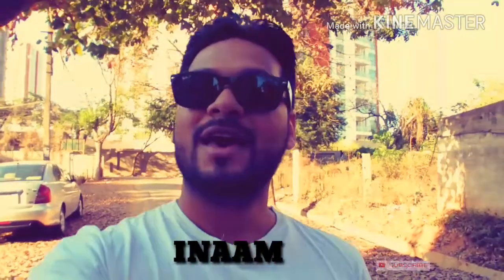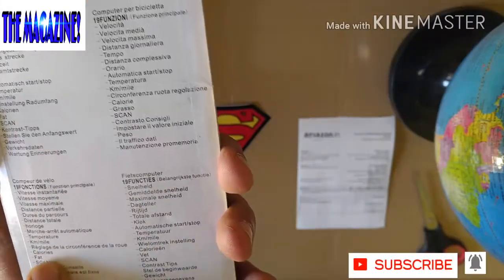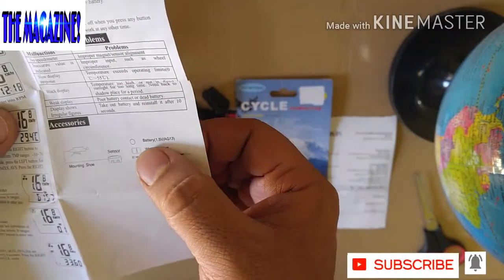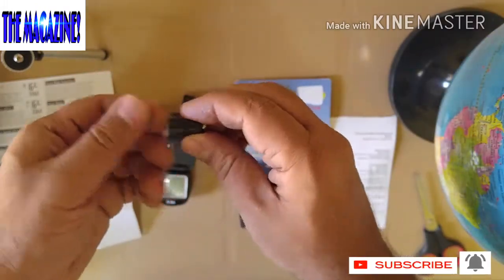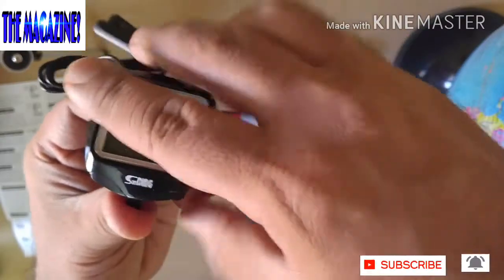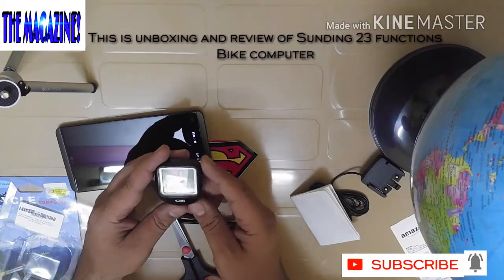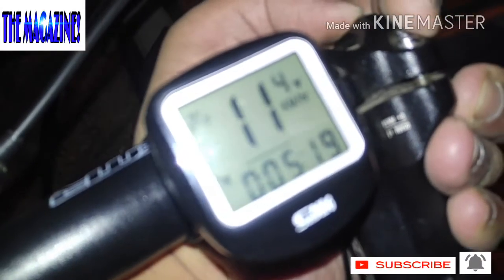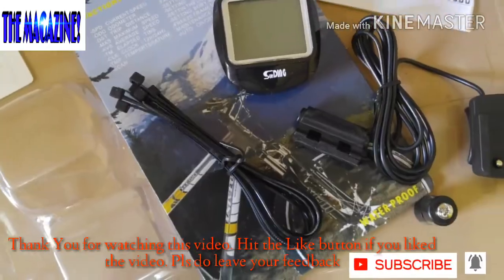SunDING 23 Functions Bike/ Bicycle Computer - Unboxing, Detailed Installation and Review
In this video you will watch SunDING 23 Functions with Back Light, Waterproof, Temperature, Fat And Calories Wired Odometer Bicycle Computer. A detailed Unboxing, Installation and Review. A step by step guide for installation. This is a DIY product and you don't need to go to any store to fix this, do it all by yourself. This is an excellent product and a must buy for bike riders.

Multi function: Cycling record with average speed (miles or kilometer), temperature display maximum speed, current speed, odometer, clock, distance, scan, maintenance alert. You hold all cycling data easily by this wired bike computer speedometer odometer
User-friendly design: Back-light available - green back light available by clicking any buttons, it will keep for 6 seconds before it turns into white background automatically, this makes your data clearly read at night; Water-proof function - waterproof function enables you to ride on a rainy day, no need to worry about any effect or damage that water may cause on this bike computer, just enjoy every moment on your way or travel leisurely
Wired connection:Cable always keep connection stable and it makes your battery work for longer hours.
Large LCD display:large LCD display and numbers shows data clearly and no squinting or leaning down needed to read; Easy installation:It is easy to install this and to operate its functions by following the manual. Let us know if you missing your manual somewhere we can send you another one by email.
Super suitable ability: Suitable for all types of bicycles: common bicycles, mountain bikes, electronic bikes, folding bikes, some motor bikes, almost all road cycling bicycles; it can also be used for kids bikes as long as the magnet and sensor can be attached in design as spokes and tube, make them communicate at 1-3mm to see how far it records in each outdoor cycling trip!

Pls post your questions and I will be happy to answer them.

Link for India

Link for US

SunDING 23 funciones de la bici del ordenador-unboxing, instalación y revisión

التشمس 23 وظائف الدراجة الكمبيوتر--الملاكمة ، والتثبيت والاستعراض

SunDING 23 功能自行车/自行车电脑-取消装箱, 安装和审查

Fonctions de vélo/vélo ordinateur-unboxing, installation et révision

Sonnending 23 Funktionen Fahrrad/Fahrrad Computer-Unboxing, Installation und Review

SunDING 23 functions Bike/कंप्यूटर-unboxing, स्थापना और समीक्षा

SunDING 23 fungsi Sepeda / Sepeda komputer - Unboxing, instalasi dan Tinjauan

SunDING 23 funzioni bici/bicicletta computer-unboxing, installazione e Revisione

SunDING 23 توابع دوچرخه / کامپیوتر - Unboxing، نصب و راه اندازی و بررسی دوچرخه

Затемнить 23 функции велосипед/велосипед компьютер-распаковка, установка и обзор

SunDING 23 ฟังก์ชั่นจักรยาน/คอมพิวเตอร์จักรยาน-Unboxing การติดตั้งและการทบทวน

Günlük 23 fonksiyonları Bisiklet/bisiklet bilgisayar-unbox, kurulum ve İnceleme

سوندانگ 23 افعال موٹر سائیکل / سائیکل Unboxing، تنصیب اور جائزہ کمپیوٹر -

SunDING 23 chức năng xe đạp / xe đạp máy tính - Unboxing, cài đặt và nhận xét

SunDING 23 機能自転車/自転車コンピュータ-ボックス化解除、インストールとレビュー

sunding 23 기능 자전거/자전거 컴퓨터-Unboxing, 설치 및 검토